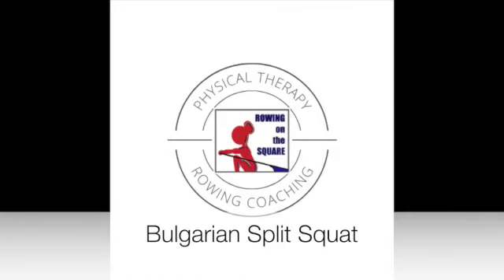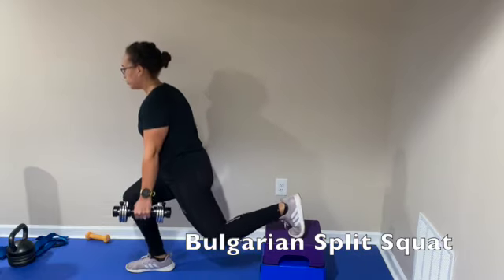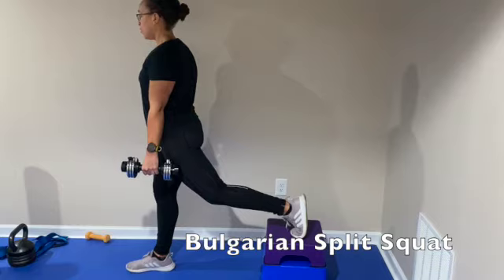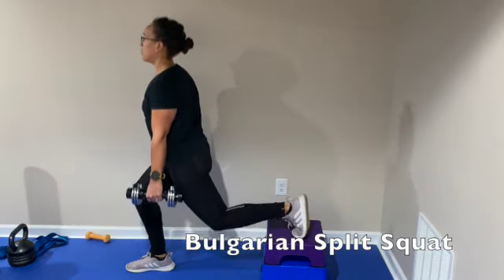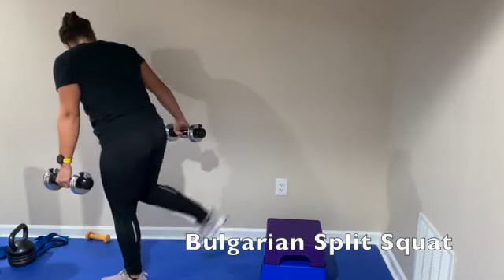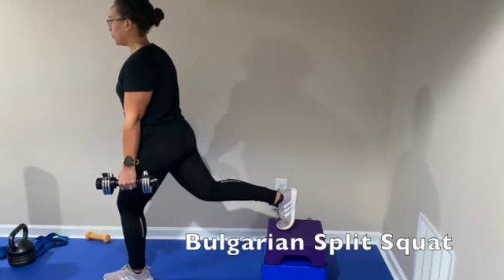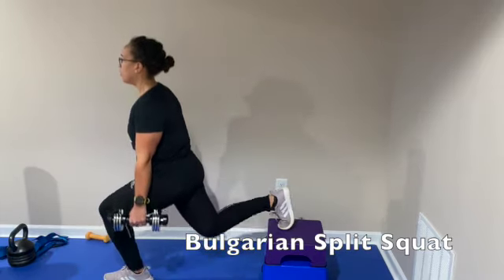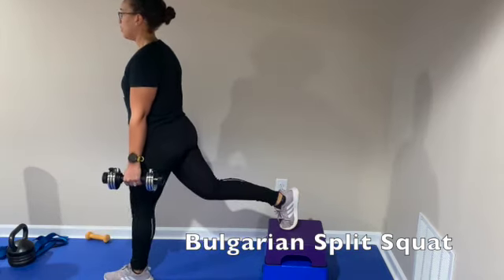Bulgarian Split Squat